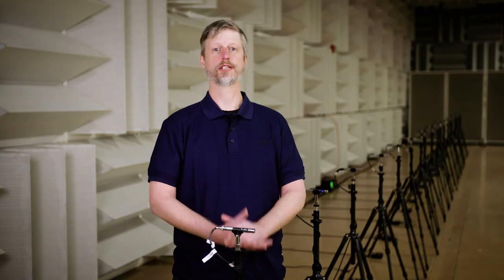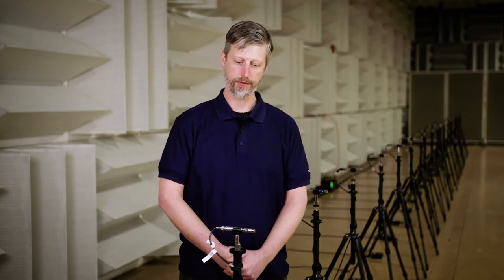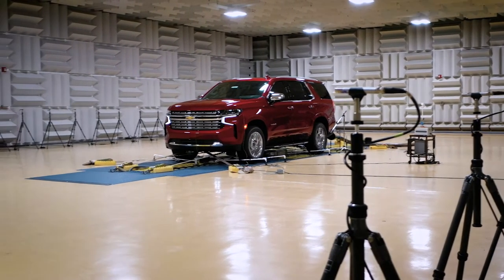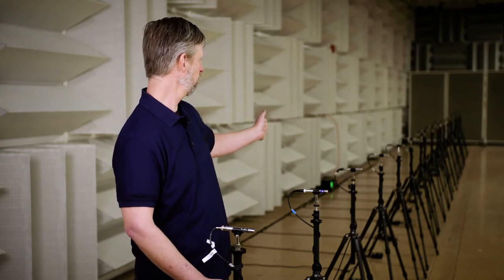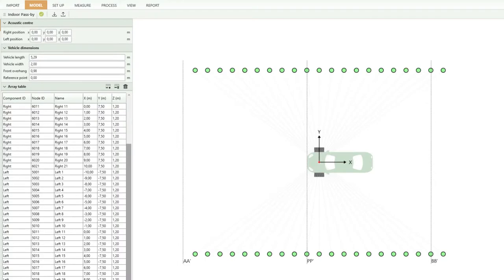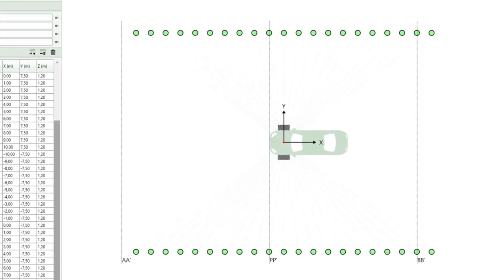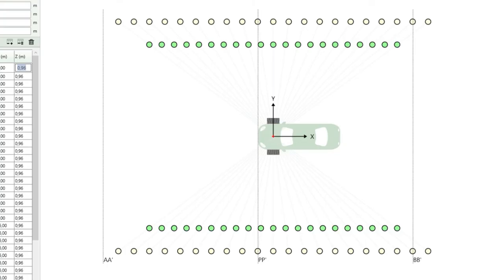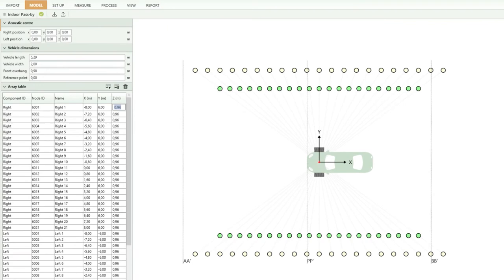HBK - How to use microphone arrays for IDPB - BK Connect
The indoor pass-by test is simulated by driving the vehicle on the dyno in a large hemi-anechoic room and measuring the emitted sound with a linear array of microphones to either side of the vehicle. The microphone signals are processed together with the vehicle speed to simulate a pass-by result.